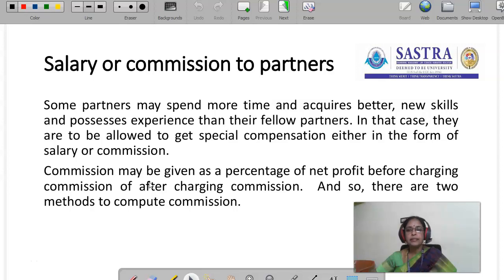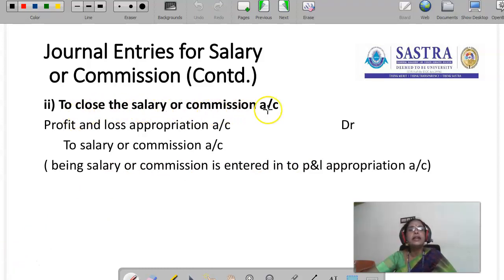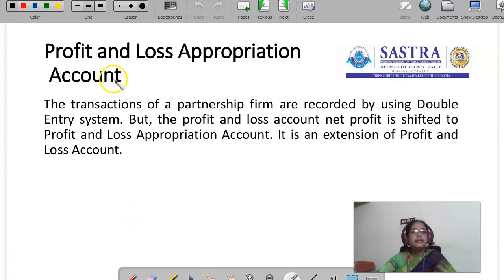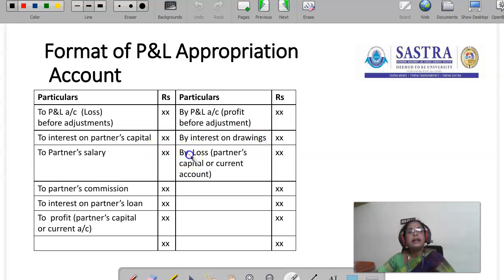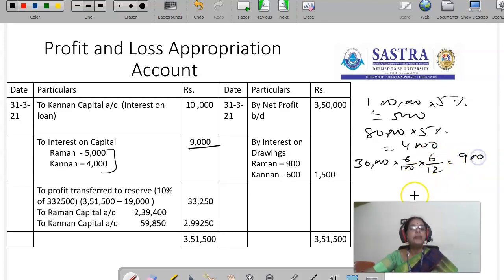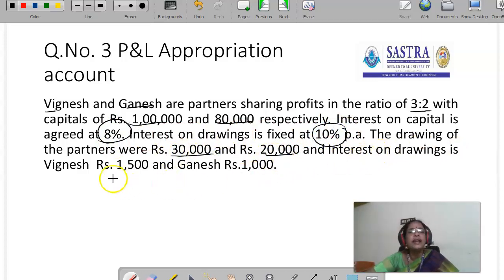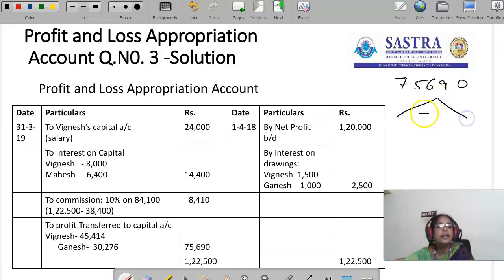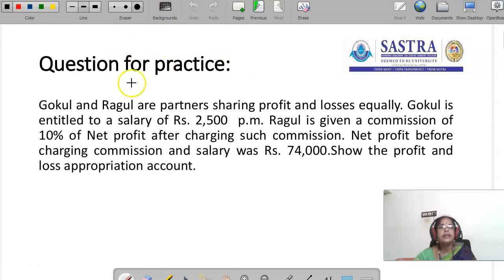P & L Appropriation account